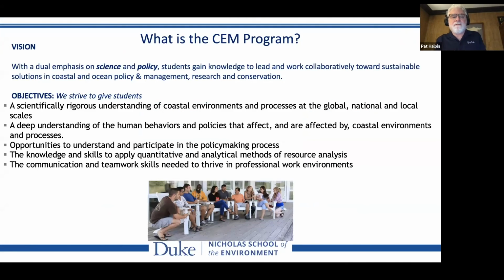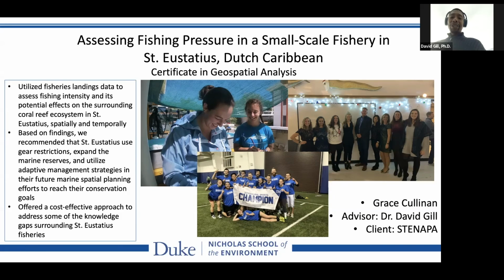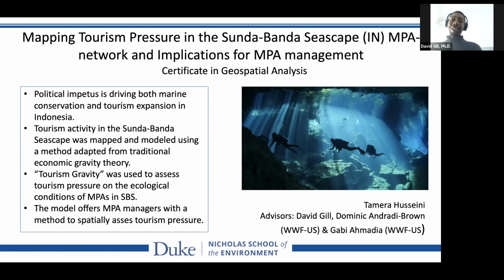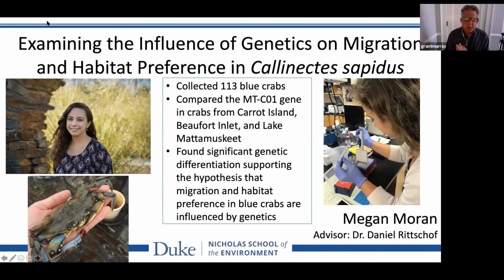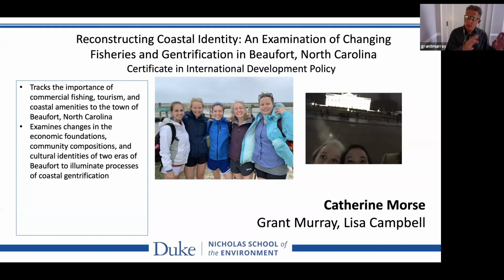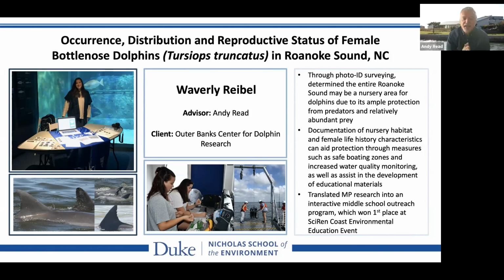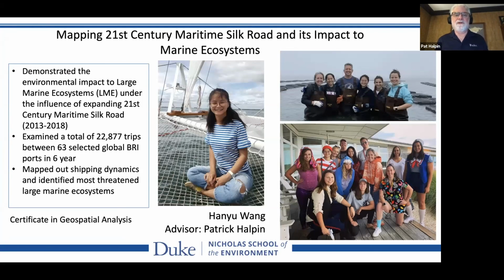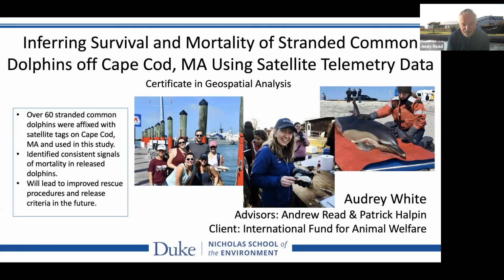Coastal Environmental Management